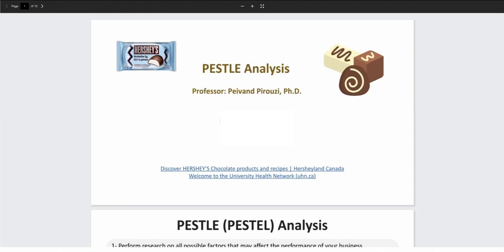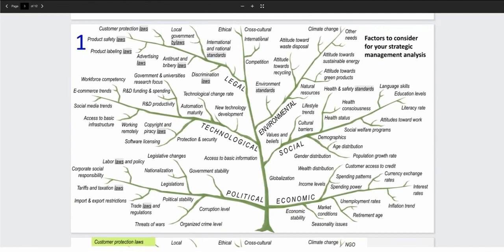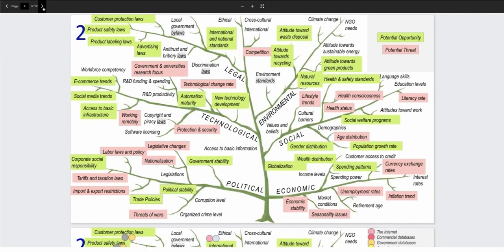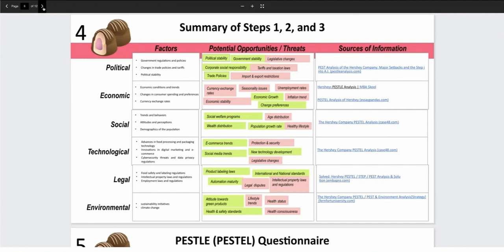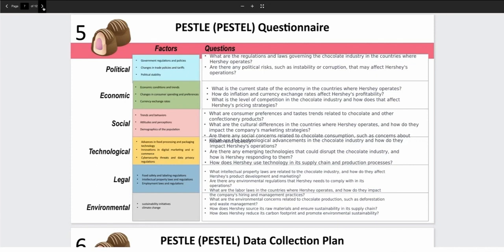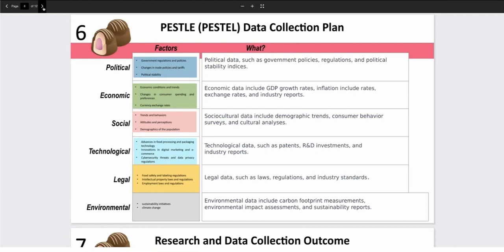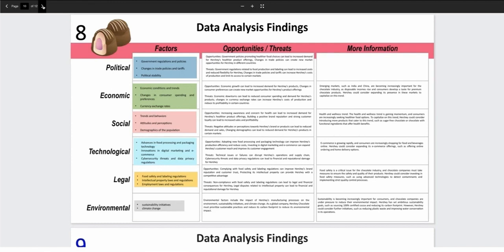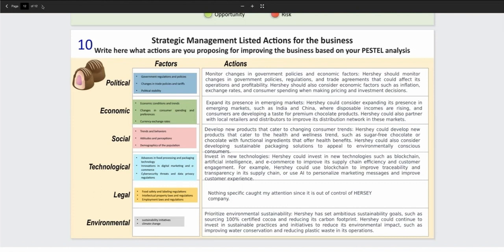PESTEL Analysis- Structure & content of a Research Analysis and Analytics Tool-Peivand Pirouzi PhD